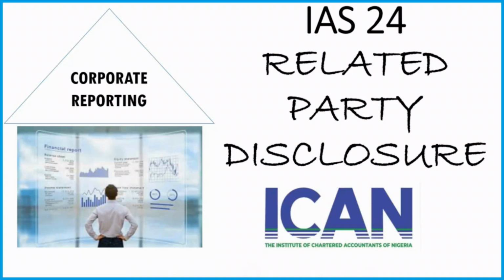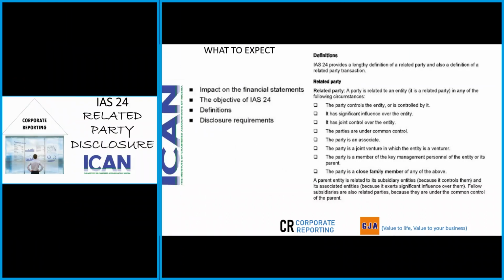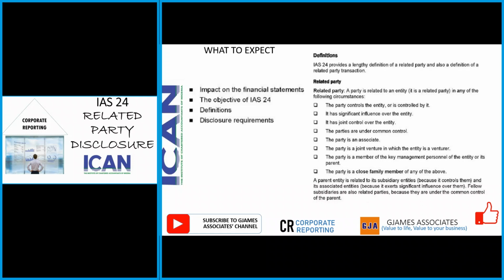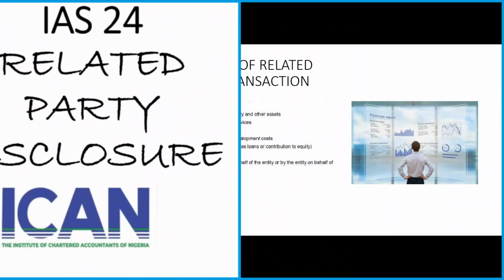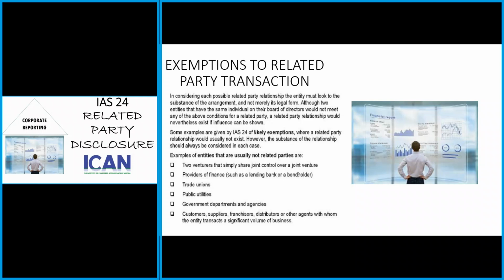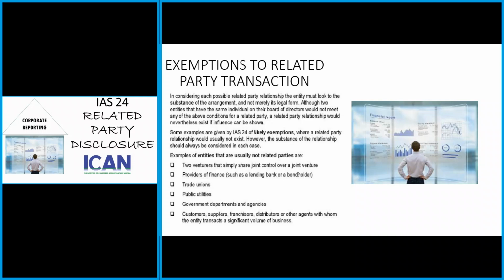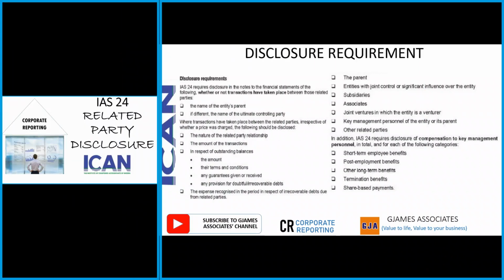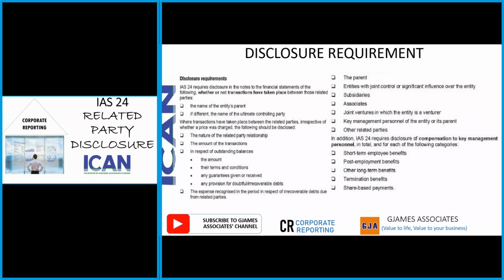IAS 24 RELATED PARTY DISCLOSURE - IAS 24 DEFINITION OBJECTIVE DISCLOSURE REQUIREMENT RELATED PARTY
IAS 24 DISCLOSURE OF RELATED PARTY TRANSACTIONS - IAS 24 DISCLOSURE REQUIREMENT - IAS 24 RELATED PARTY DEFINITION - NAVIGATING TRICKY LINE OF IAS 24 EXCEPTION TO RELATED PARTY DISCLOSURE REQUIREMENT. PARTIES INFLUENCE - SUBSTANCE OVER LEGAL FORM.

IN THIS VIDEO,  GBENGA OLATUNJI EXPLAINS